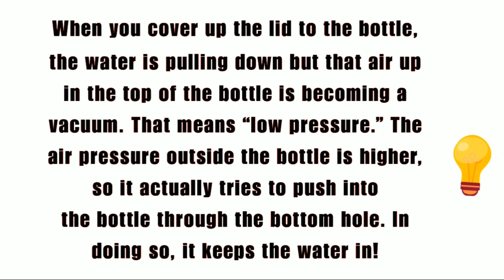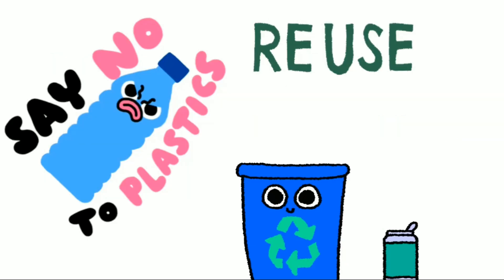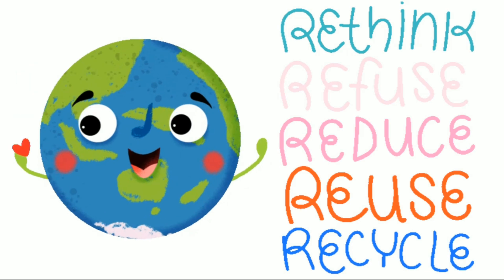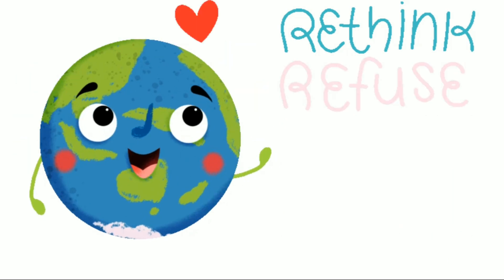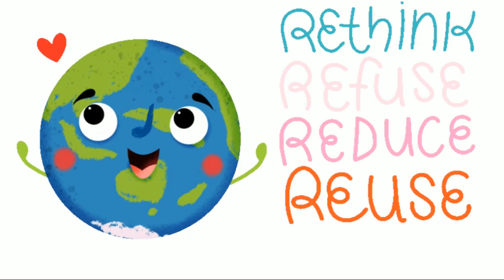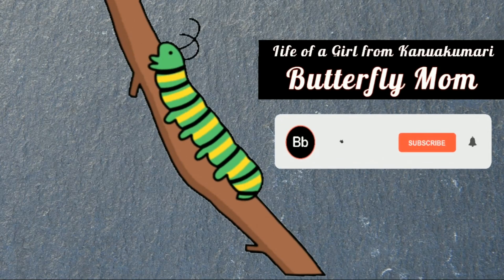Bottle Shower Experiment | Fun with science | Trash to Toys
Engaging my toddler (2.9 years ) without screentime is the most challenging task.So we do lots of DIYSs and fun tasks .Sharing the fun science experiment we did today. She doesn't know the science Behind..But she enjoyed the water fun play. Hope your little kids too.
science fun
Put a small hole near the bottom of the water bottle using the nail. ... Put a small hole through the lid of the bottle with the nail (you will probably have to tap this through with a hammer, the plastic is thicker) Fill the bottle to the top with water, holding your finger on the hole on the side of the bottle.